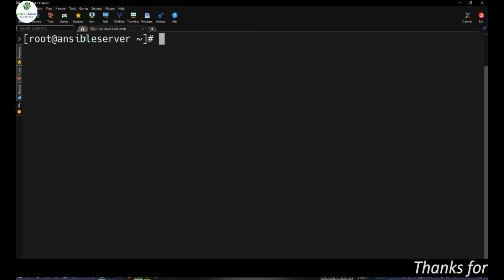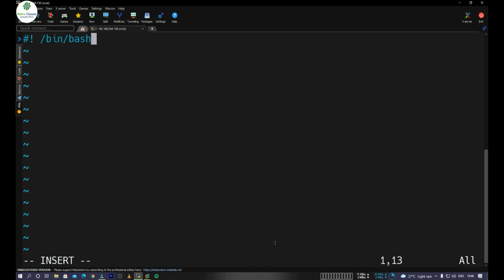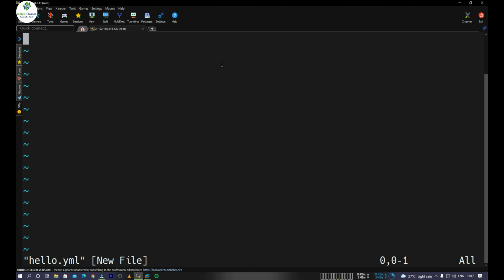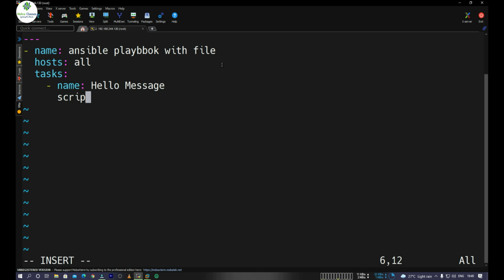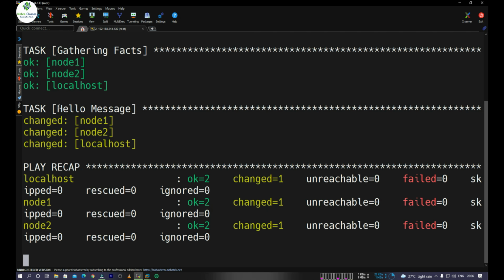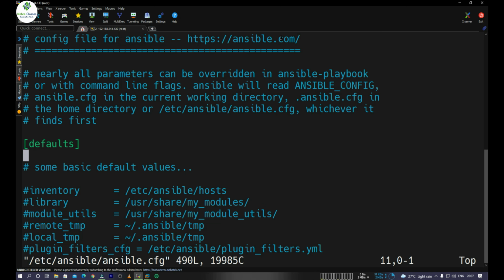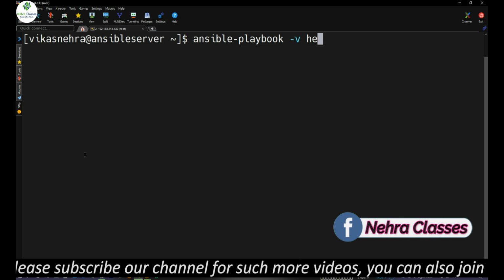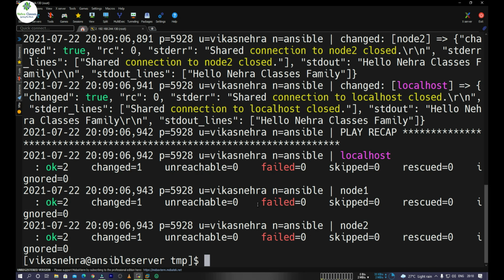Using Variables in Ansible | Using Files In Ansible Playbooks & Enabling Ansible Logs | Session - 9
Feel free to post your queries & suggestions in the comment box, we will be happy to answer your queries.
My Desktop Computer Components: →
Graphics Card
SSD NVME
SSD Sata
Power Supply Unit
Keyboard & Mouse Combo
Audio System
My Video Recording Setup Components: →